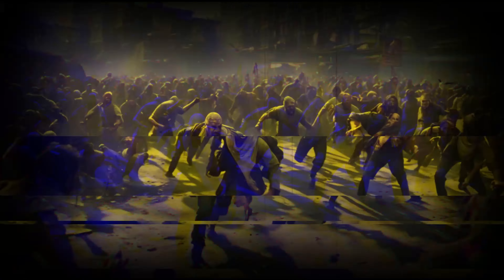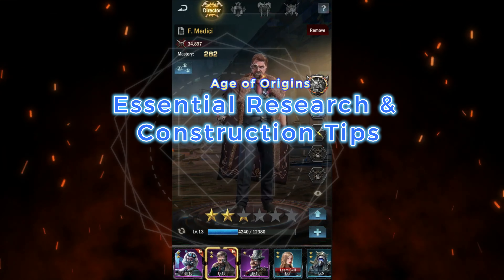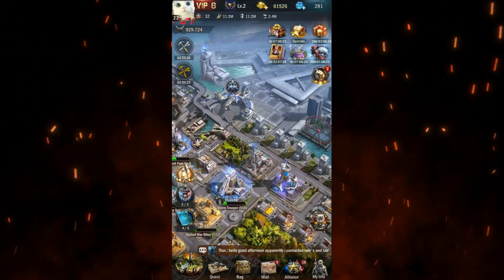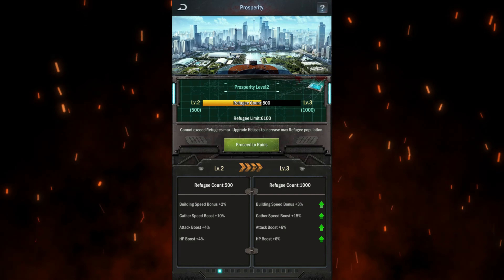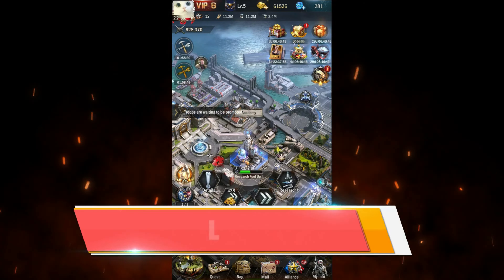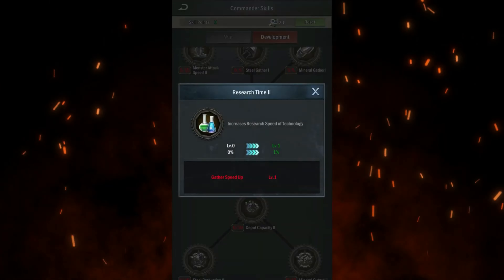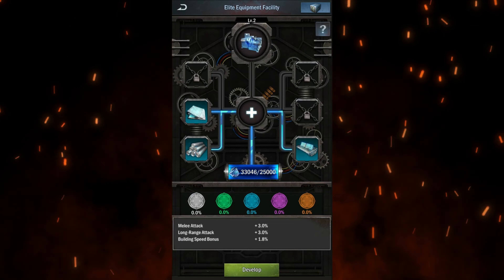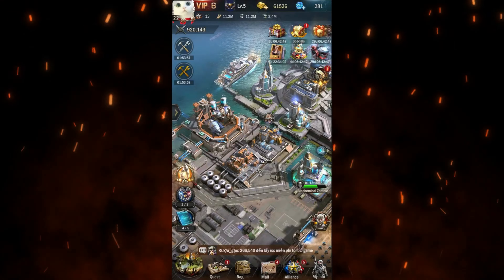Age of Origins | Speedup Hacks: Save Time in Age of Origins with These Tips!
In this video, I’ll share some of the best strategies to help you reduce the number of speedups you use in Age of Origins. Whether you're upgrading buildings, conducting research, or training troops, these tips will help you maximize your efficiency and save time. From using the right heroes and commanders to leveraging your alliance helps, I’ll guide you through every step. Plus, we’ll cover how research, commander skills, and elite equipment can give you huge time reductions! Don’t miss these essential tips for boosting your growth in Age of Origins!